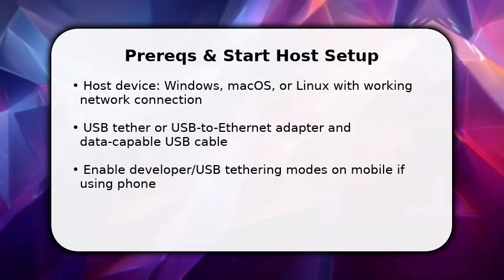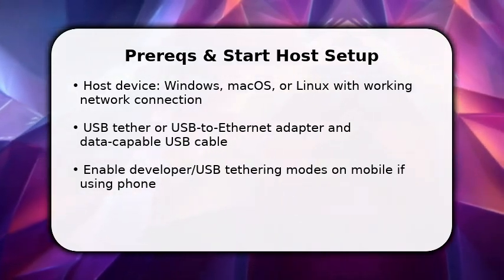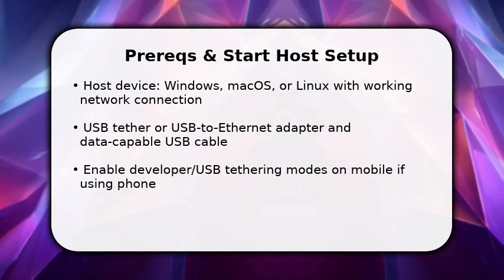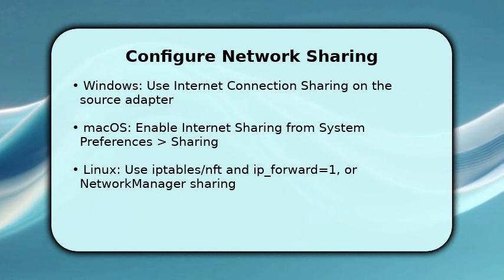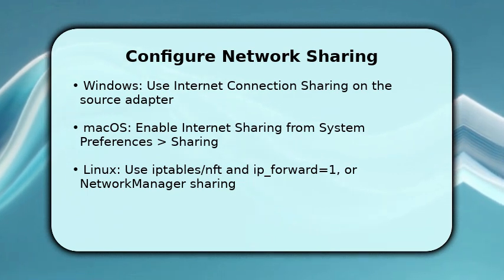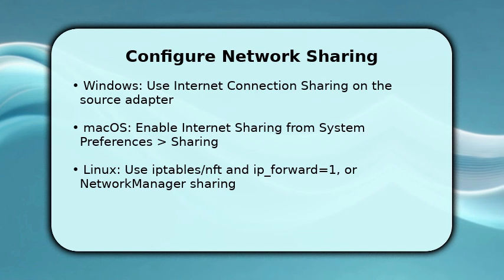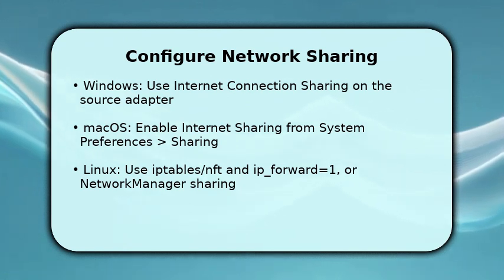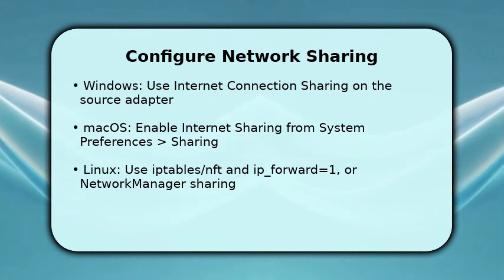How to Share Network via Usb (updated)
Learn the updated steps for sharing a network connection through an USB cable. This guide covers essential tips and tricks to ensure successful connectivity, including necessary hardware checks and software configurations.